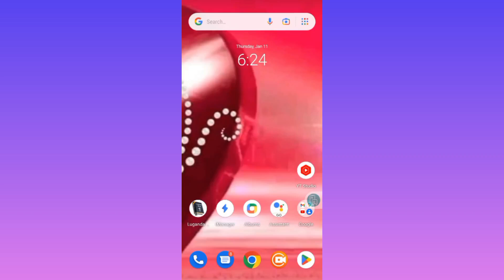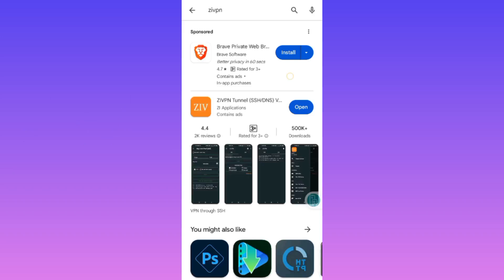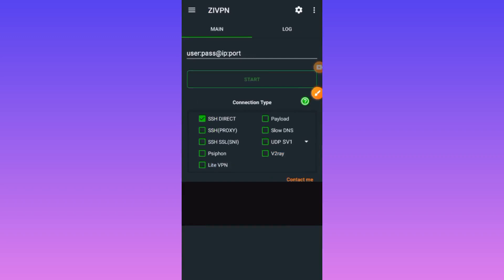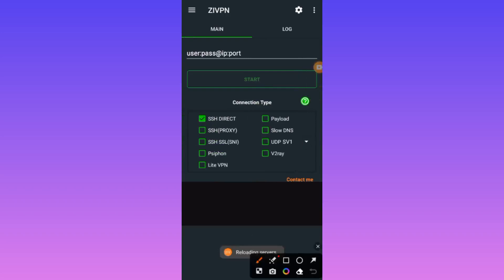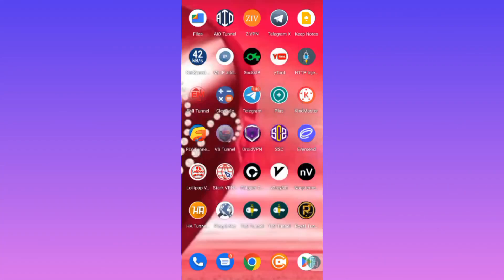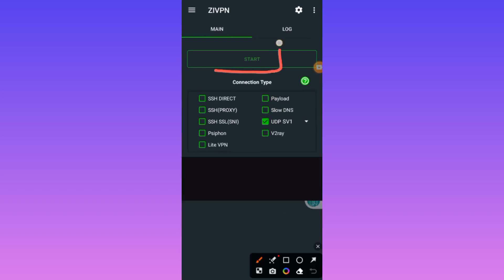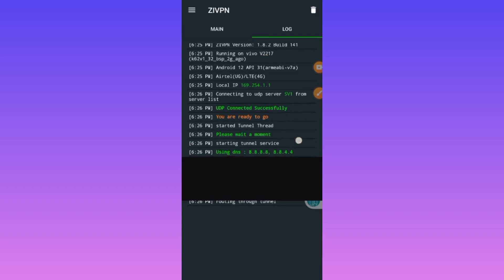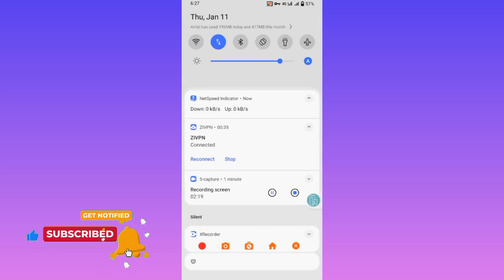Zivpn UDP settings for fast internet